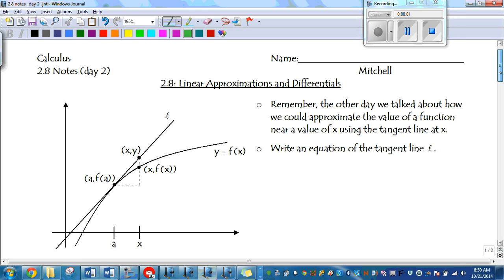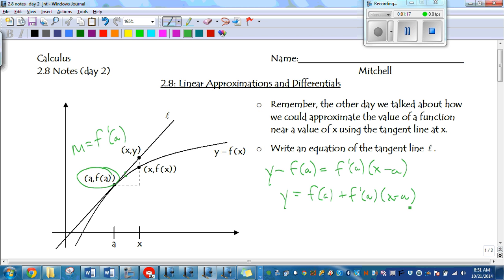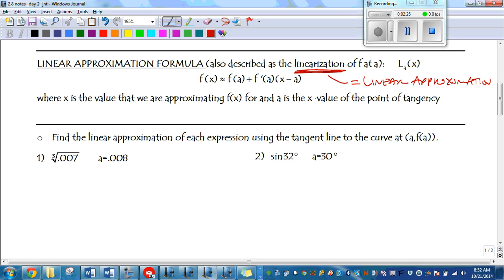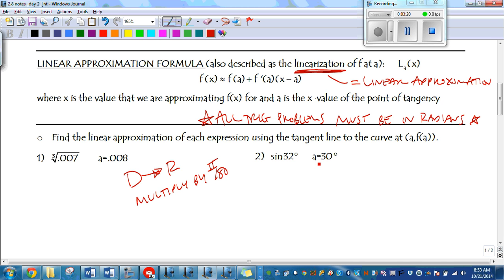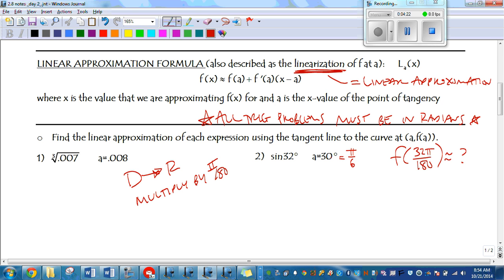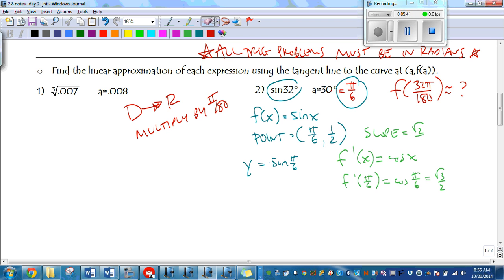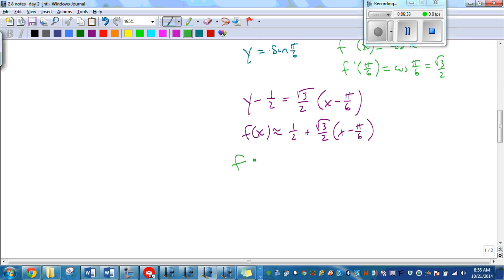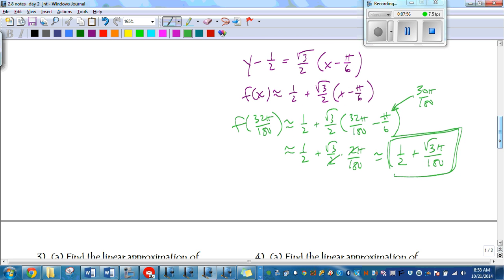Calculus 2 8 notes day 2 problem #2